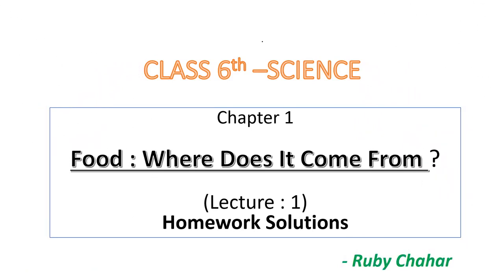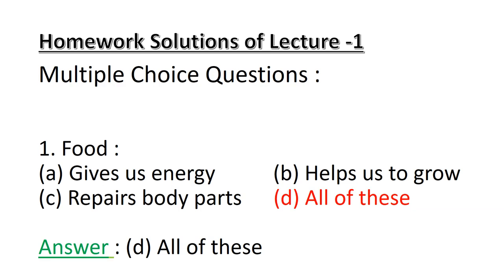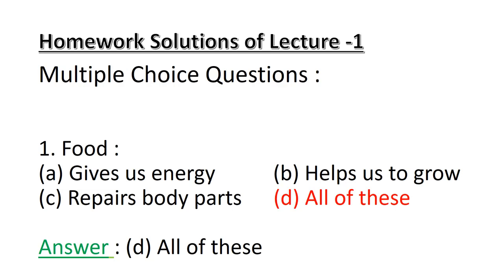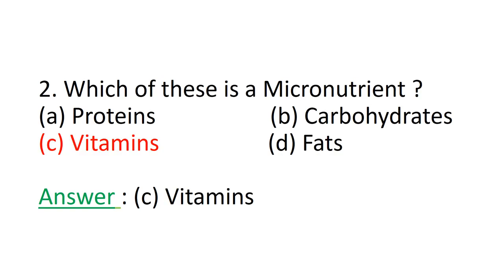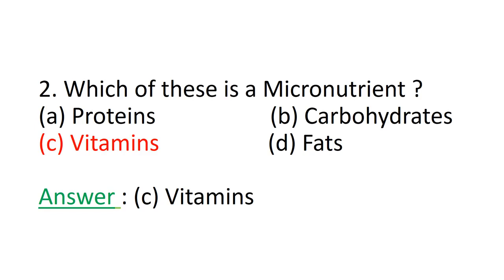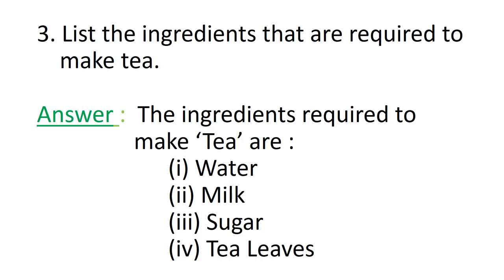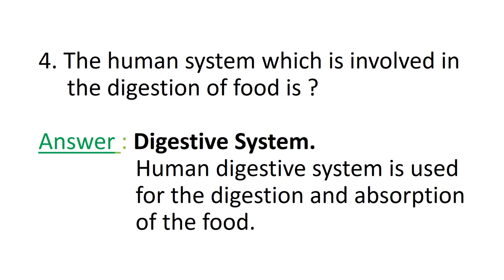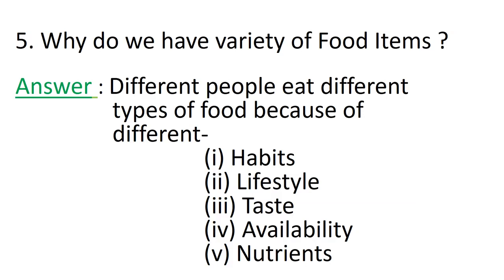Class-6th, Science,Ch-1,Lecture-1 (Food- where it does come form) (Home work solutions)